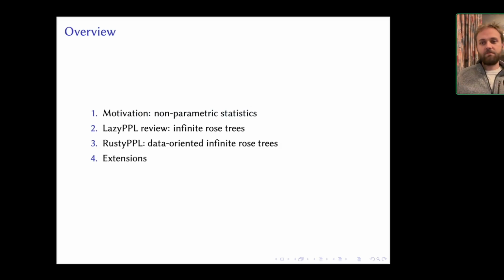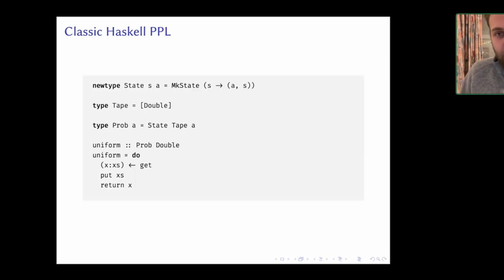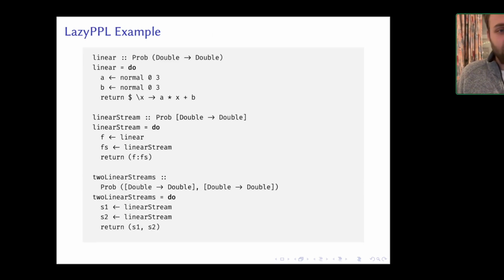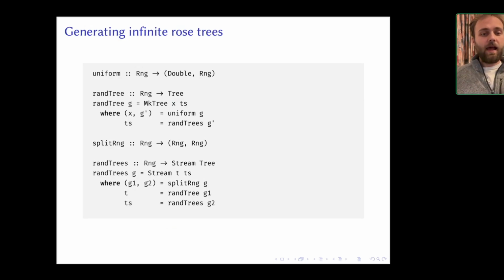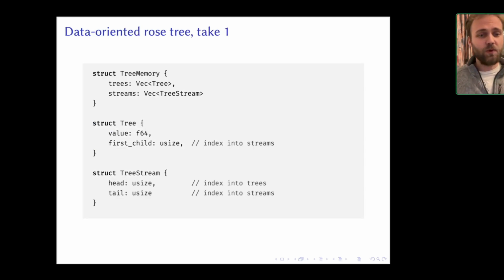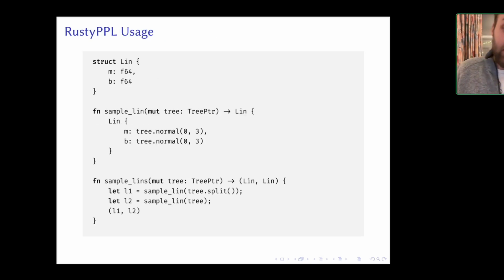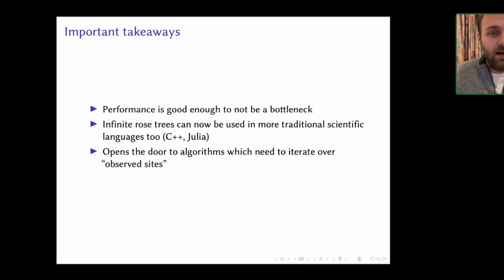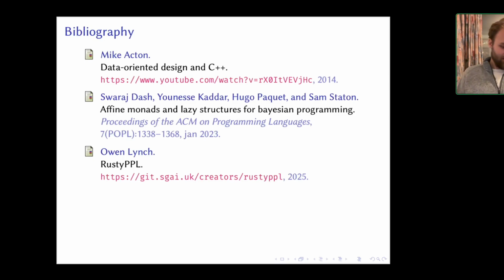[LAFI'25] Data-oriented Design for Differentiable, Probabilistic Programming (Remote)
Data-oriented Design for Differentiable, Probabilistic Programming (Remote) (Video, LAFI)
Owen Lynch, Maria-Nicoleta Craciun, Younesse Kaddar, and Sam Staton
(University of Oxford; University of Oxford; University of Oxford; University of Oxford)

Abstract: This submission describes an reimplementation of the core data structure of LazyPPL, the lazy rose tree, using techniques from data oriented design with the aim of reducing memory usage and increasing performance. On top of this, we implement an reverse-mode autodiff graph specialized to computing the gradients of the values of the lazy rose tree with respect to the score of the probabilistic program.